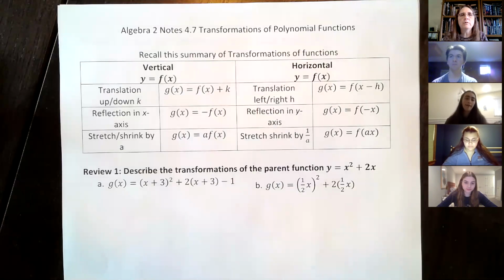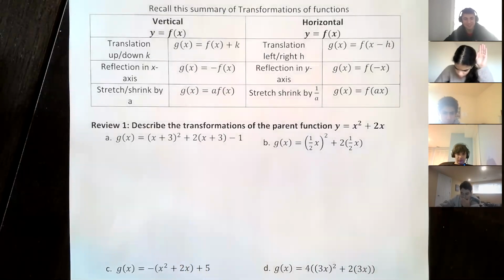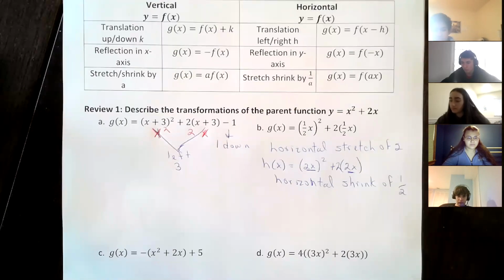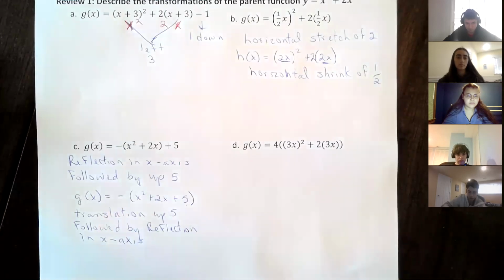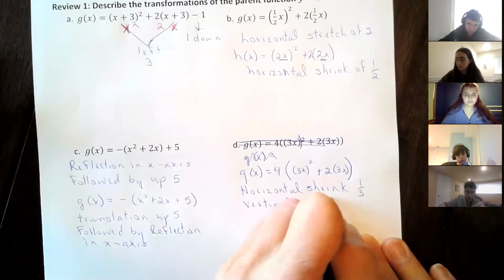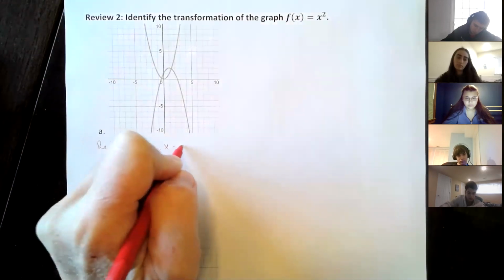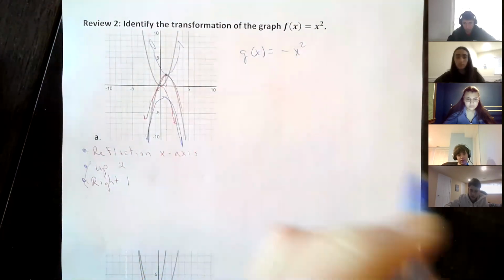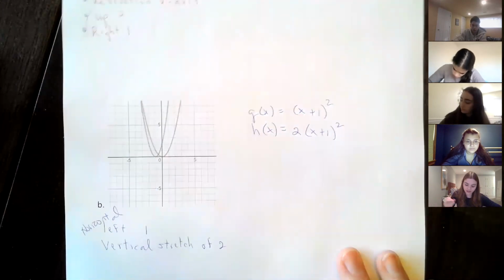Algebra 2 Class 1-22-21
Transformations of functions Review